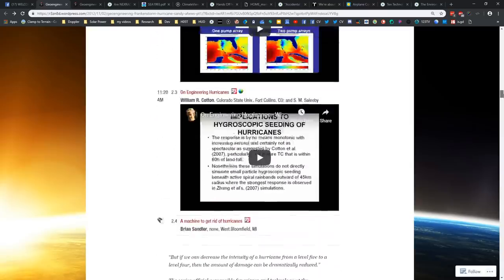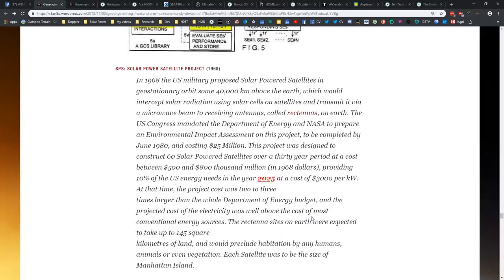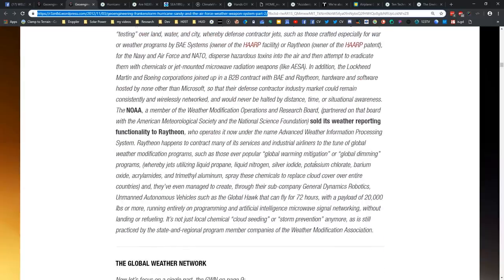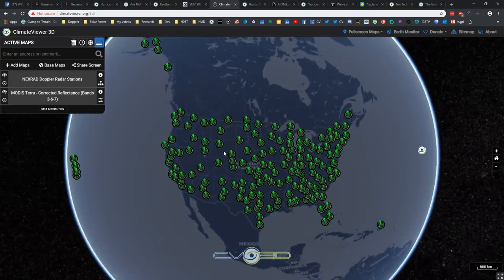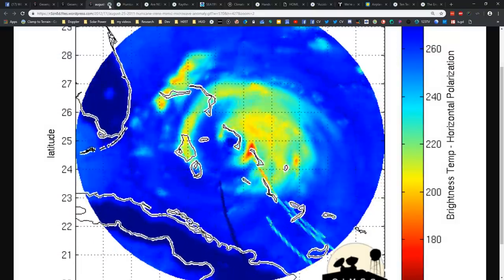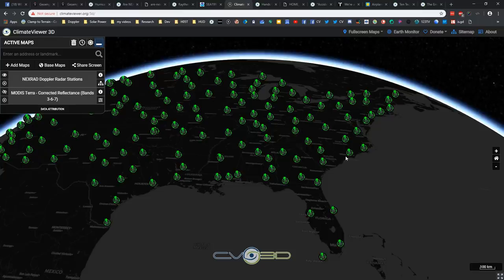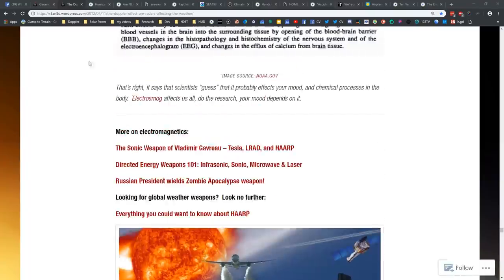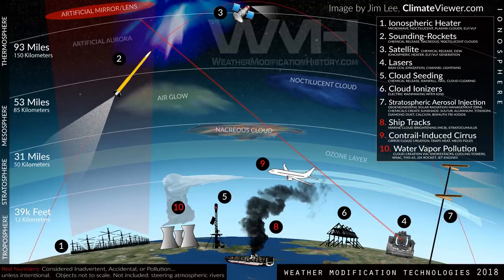NEXRAD Weather Control and Accidental Geoengineering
SUPPORT CLIMATEVIEWER!